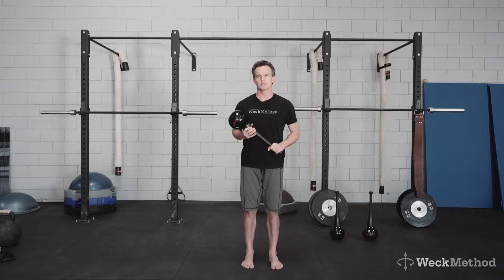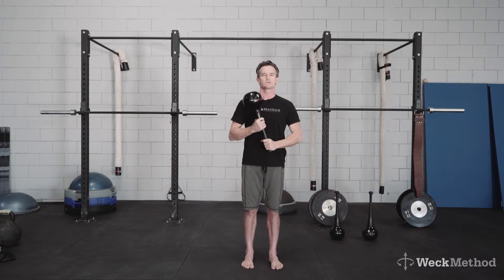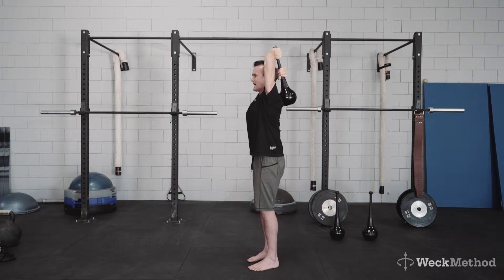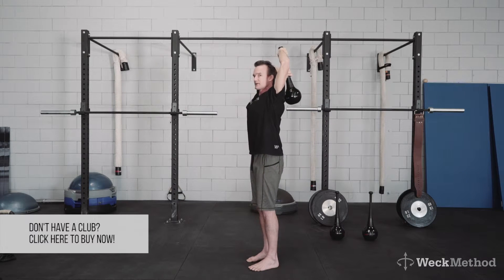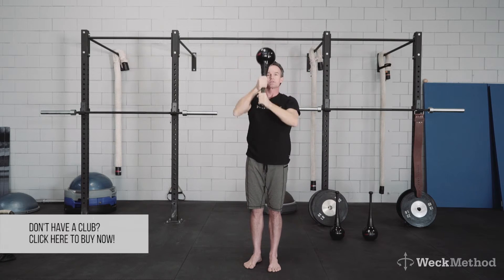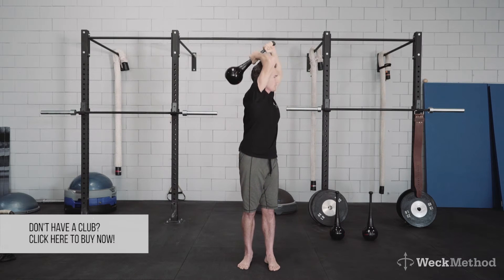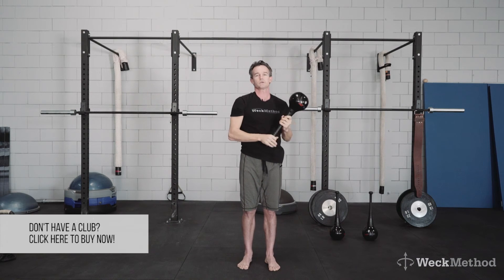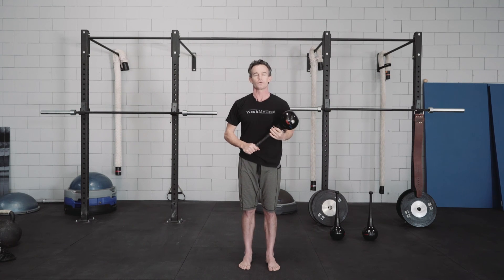Mobility Training with the RMT Club: Overhead Stretch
Include this overhead stretch mobility drill using the RMT Club to open up your chest and shoulders while getting that thoracic extension.